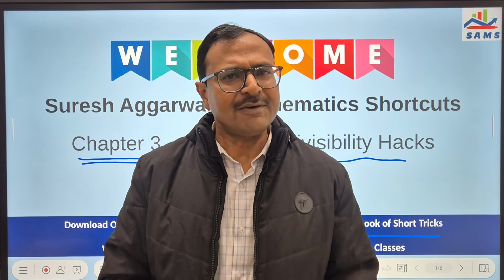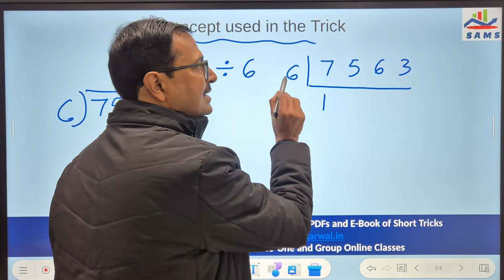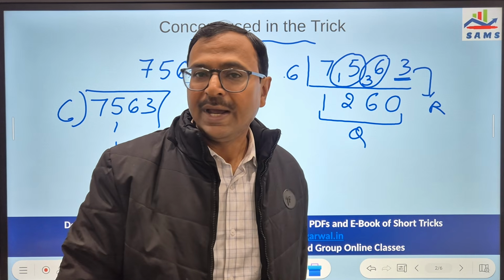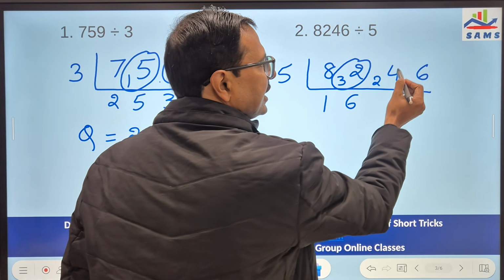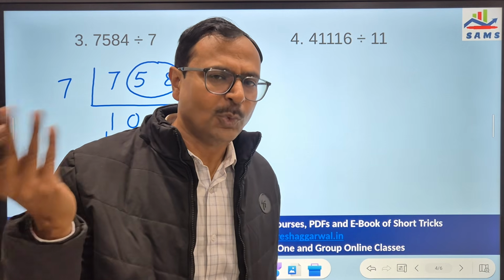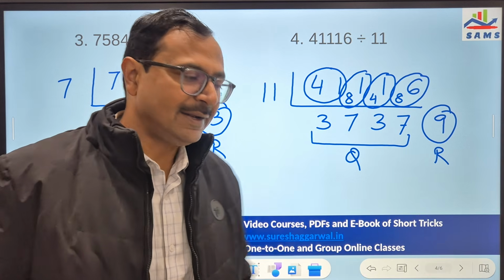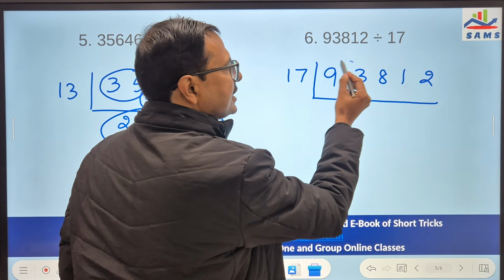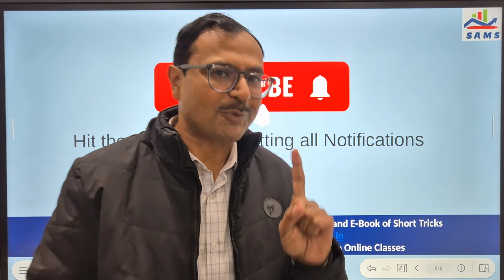Video 38 - Shortcut Division Trick || Horizontal Division || Find Quotient and Remainder Directly